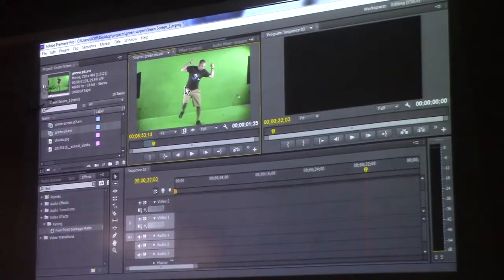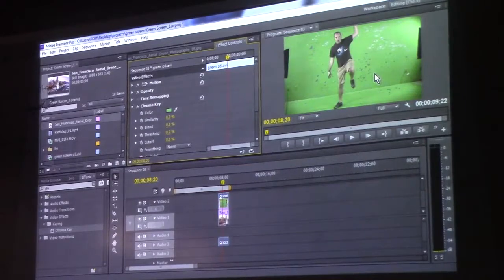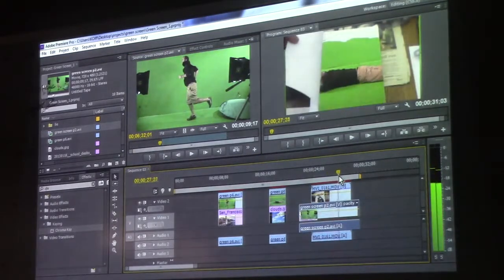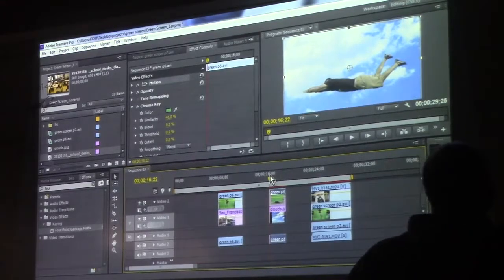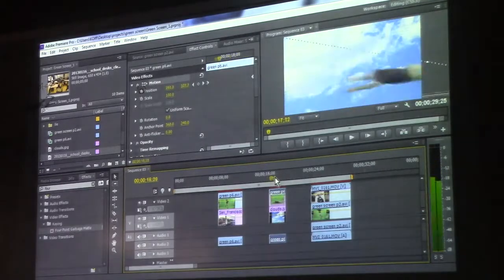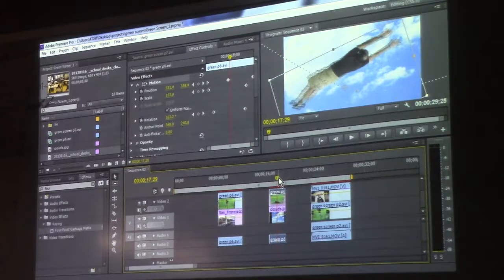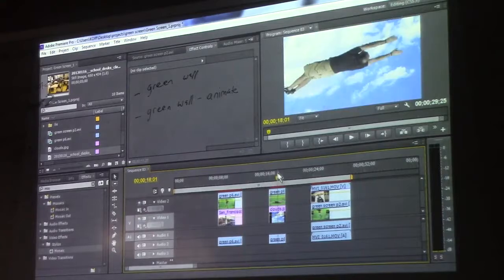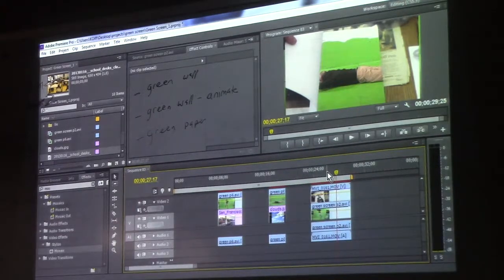Green Screen Lesson